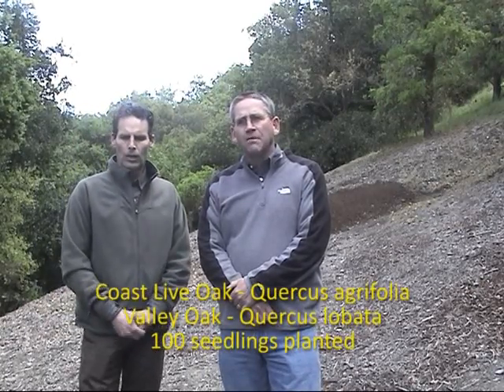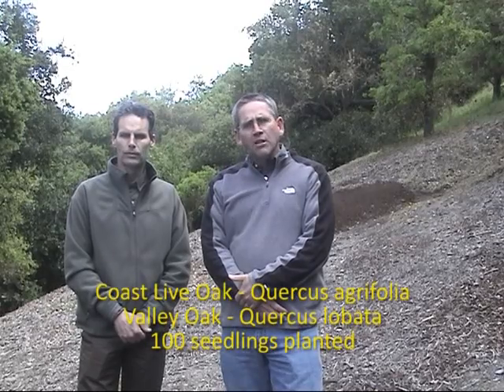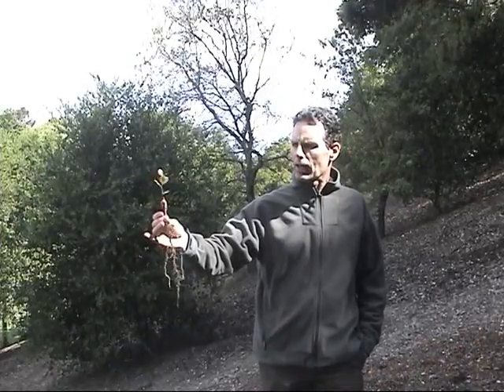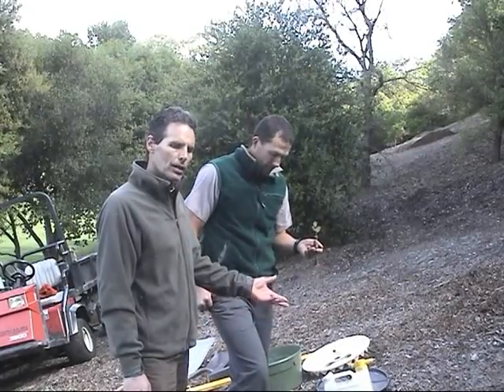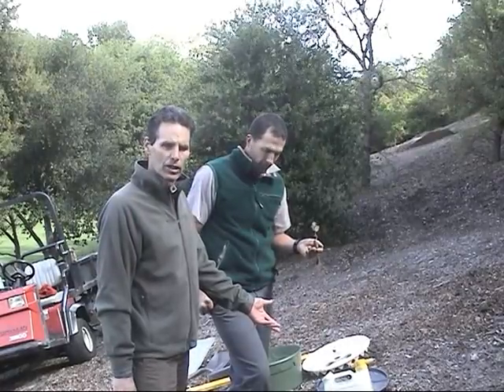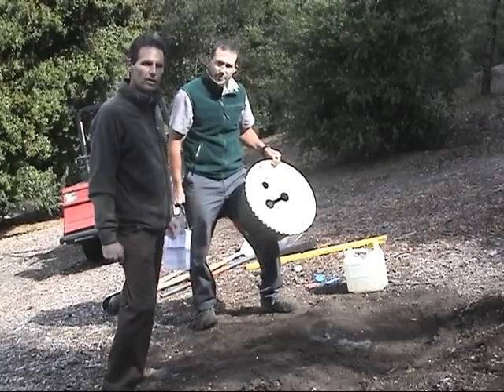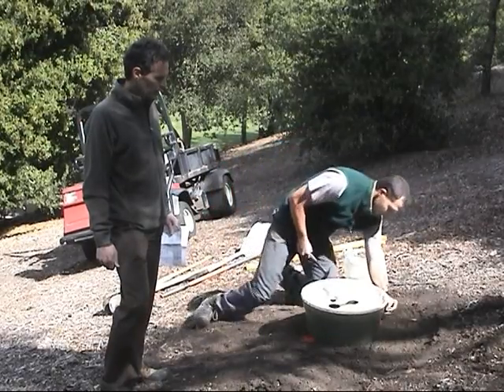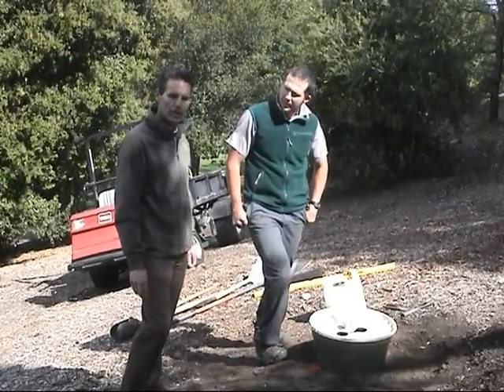Oak tree planting using the Groasis Waterboxx in California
An oak tree forestation project in Los Altos, California where the Groasis Waterboxx is used to increase the frequency of successful seedling growth.